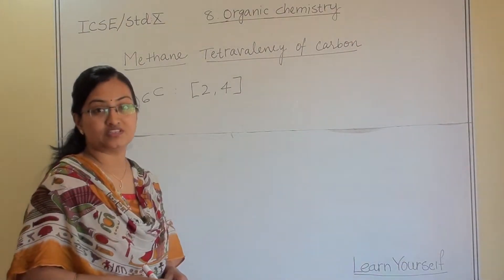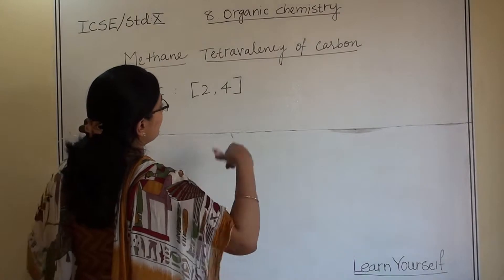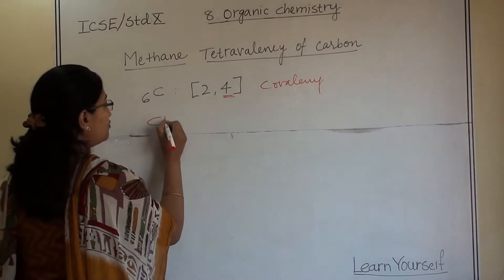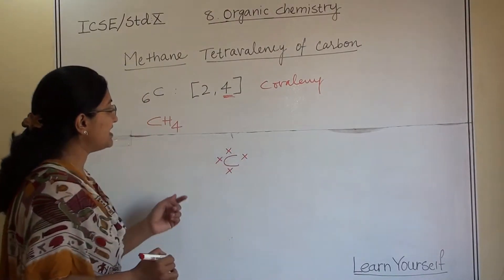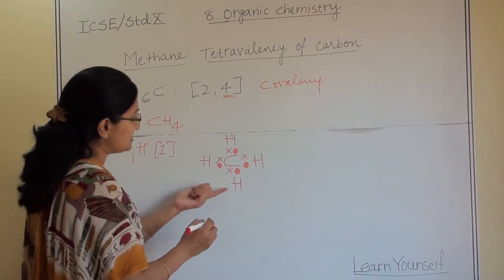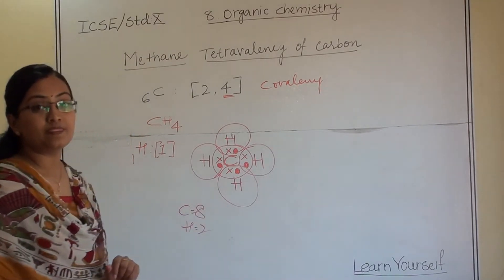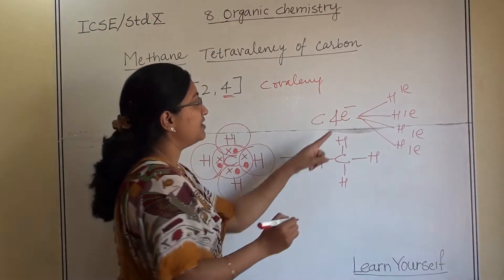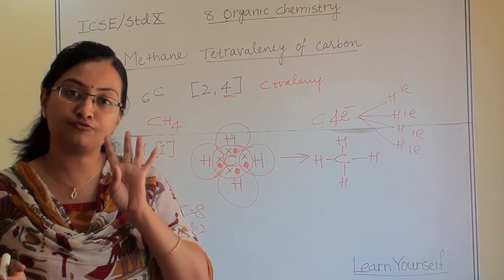ICSE Std-10 Chemistry- Tetravalency of carbon || Organic Chemistry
ICSE/Std X/Chap 8- Organic Chem-Tetravalency of carbon
why carbon is called tetravalent?
four valency of carbon makes it unique